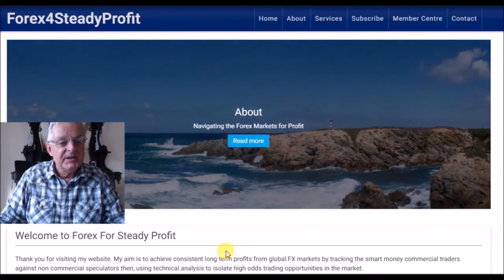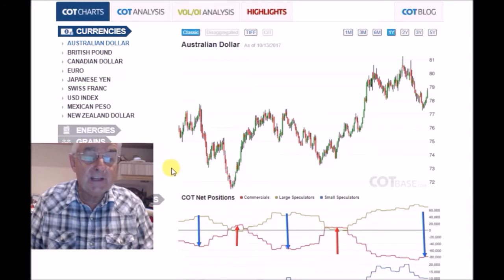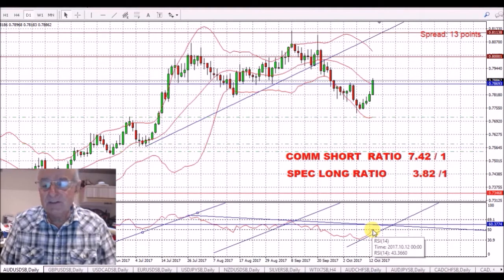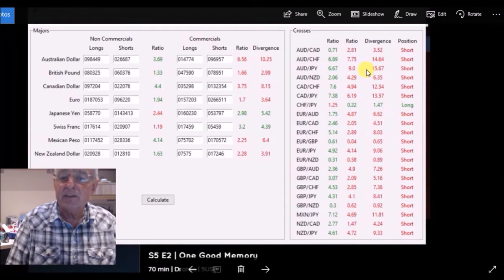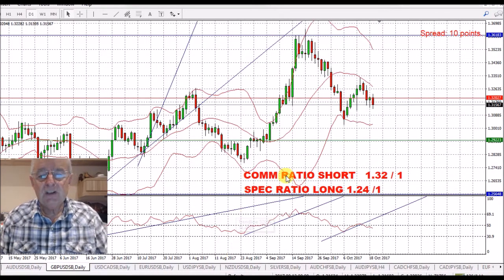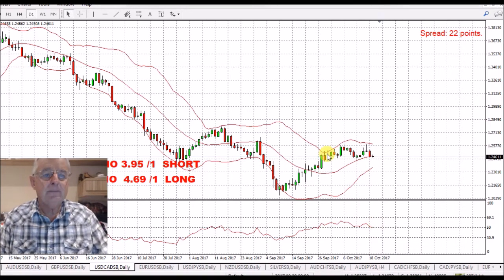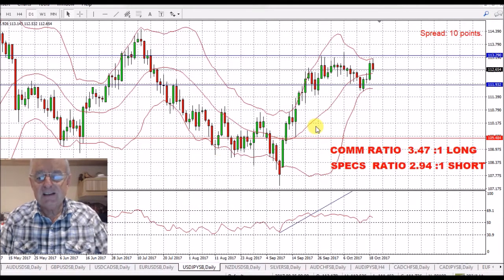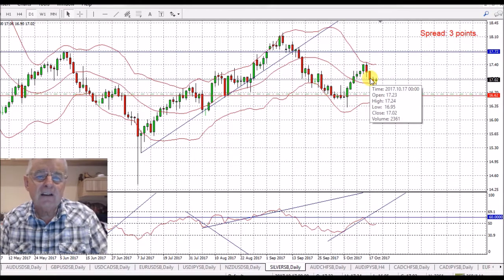Forex Trading Strategies For Beginners Tips Live Daily Tutorial 19/10 Technical Fundamental Analysis